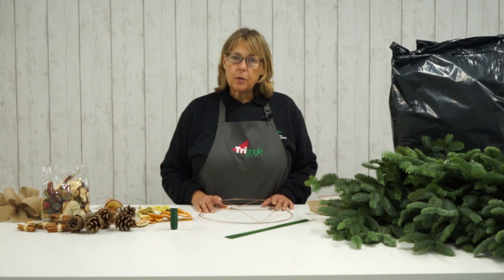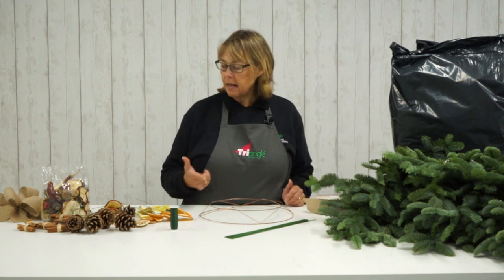How to Make a Traditional Christmas Wreath from Scratch - Wholesale Flowers and Academy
Learn how to make a traditional christmas wreath from scratch with our floral experts at Triangle Nursery. If you are presenting or getting involved in a Christmas workshop this winter, learn from start to finish how you can create your own wreath this Christmas with our step by step tutorial.

You will need:
Spruce
Moss English Natural
Raised or flat wire wreath frame
Twine or binding wire
Dried fruits, cinnamon sticks, pinecones to decorate
Green stub wire
Hessian ribbon to finish or ribbon of choice

Title: Walking the Wall
Author: P C III

Find all of the products mentioned on the video today available to purchase